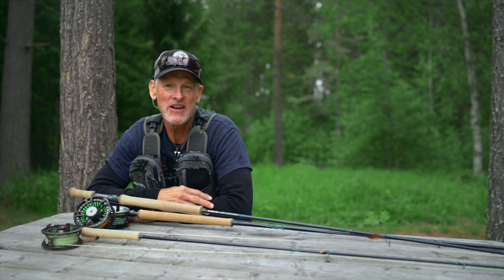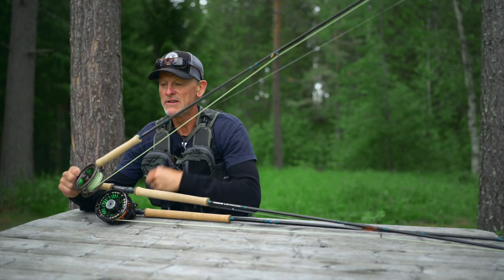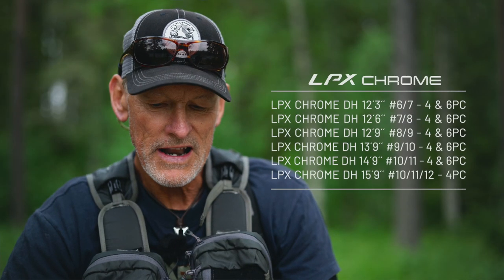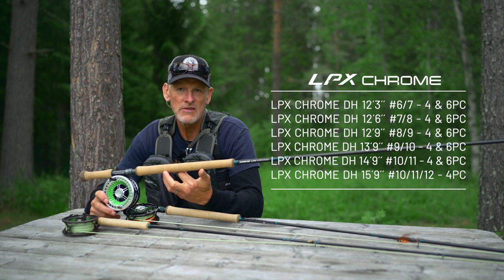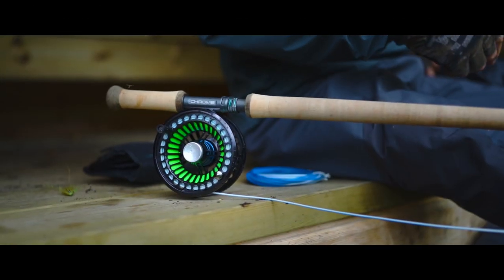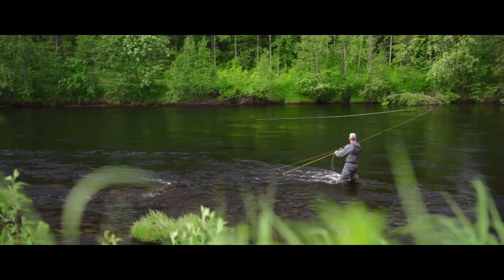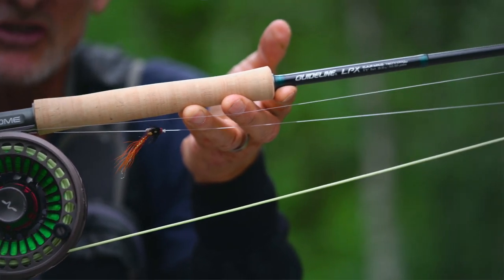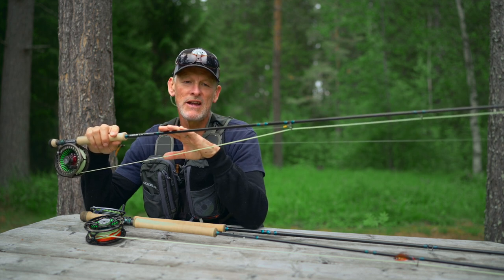LPX Chrome Fly Rods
Guideline LPX Chrome fly rods are designed and built with a brand-new Guideline rod action. They have a ¾ deep load and power that kicks in earlier in the cast without sacrificing the speed in the rods. They have a lightness, stability and responsiveness that connect you with the cast in a totally new way. These fly rods are perfect tools for hunting large seatrout, salmon, or steelhead. LPX Chrome are premium rods stacked full of features, rarely seen at these prices.

The secret behind the distinct rod action is our C.A.P M4.0™ technology, an advanced carbon layup that creates a unique rod flex, that has it all. The action is best described as medium fast, progressive with fast recovery. The tip section has great stability for setting sharpen loops and the power to lift heavy sinking lines. During casting you easily get connected to the lower parts of the rod which delivers a remarkable kick/catapult effect in the stop, this lets you deliver long casts with hardly any power.

The unique side-stability in LPX Chrome make the fly line follow the rod extremely well when you swing and rotate the rod during the cast. Leading to more precise casting, higher line speed and cleaner loops. A truly new action that will set the standard for our future fly rods.